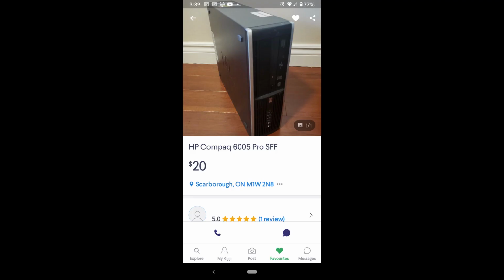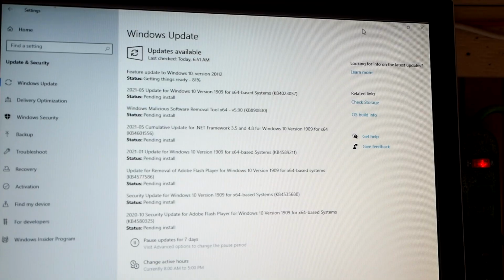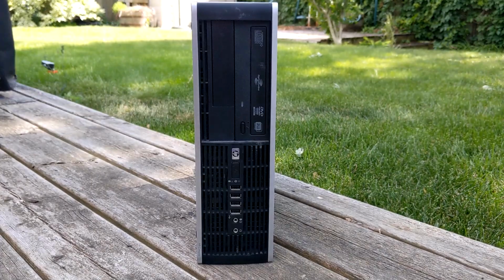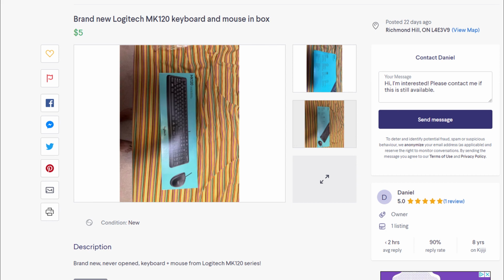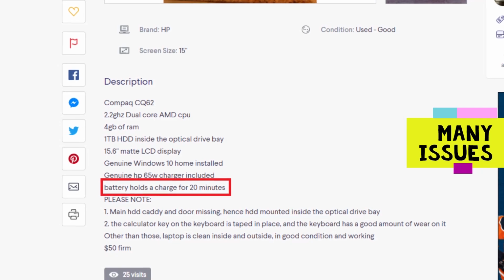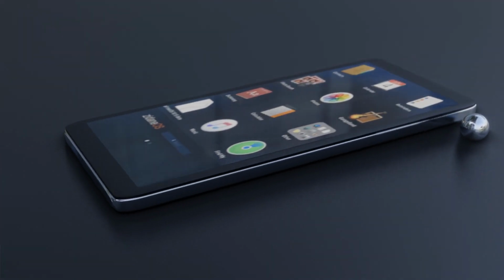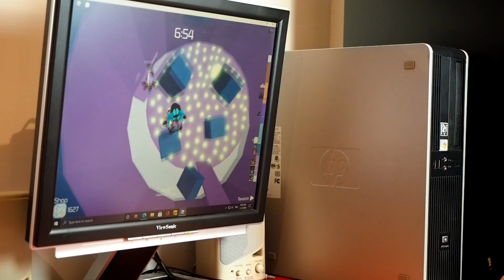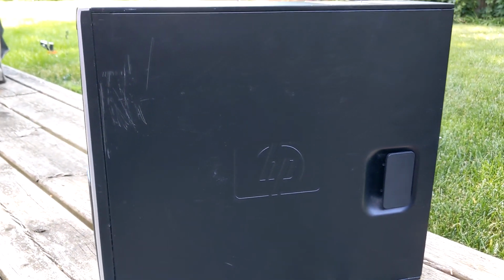Why you need a $20 computer in 2022!!!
I set out to find a $20 computer that could still edit videos. I've done it before but with the hardware issues and the changing scope of software its harder than ever. But it doesn't mean that these computers still aren't useful in 2022.